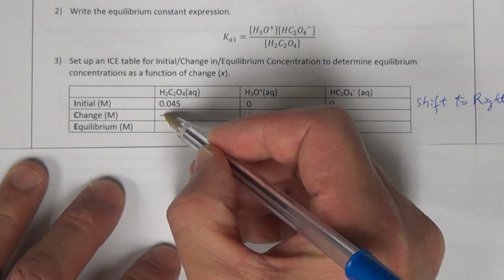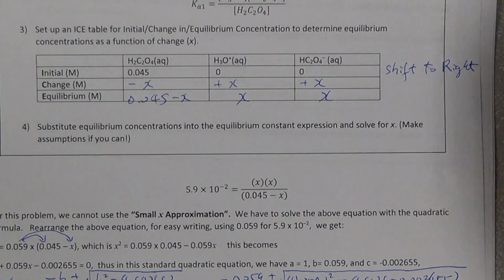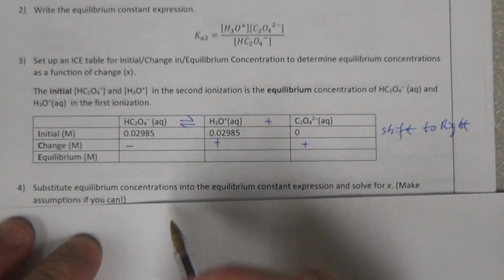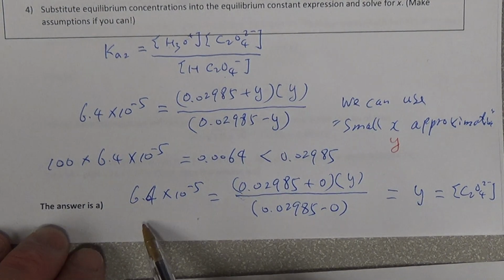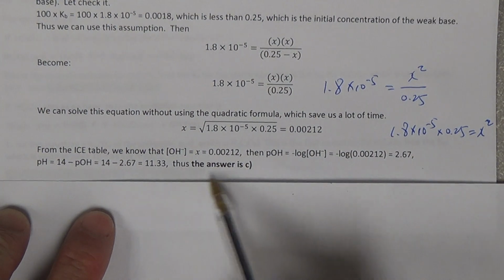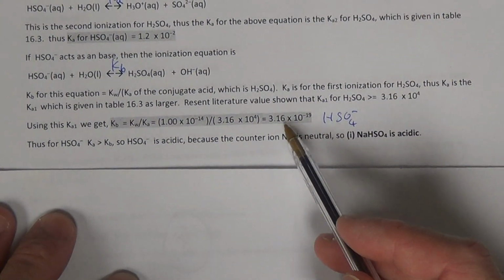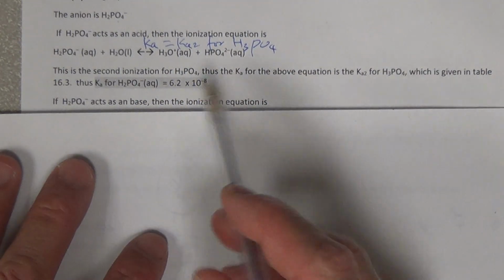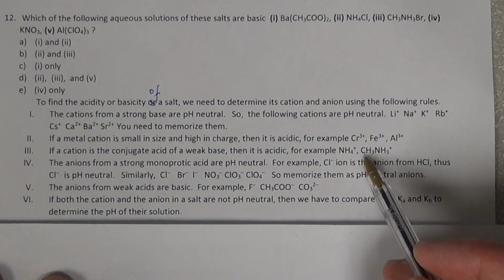Extra Credit Practice Question Chapter 16 part 2 of 3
Chapter-16 Practice Questions, Acids Bases, CHM-116 ASU West